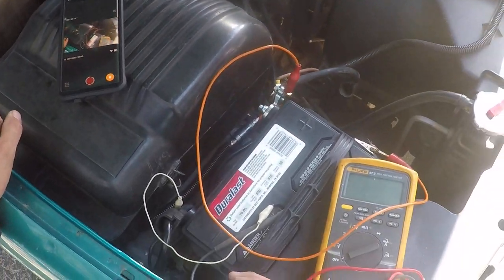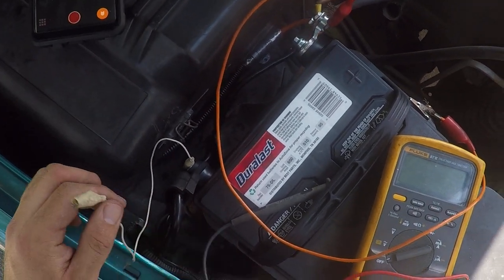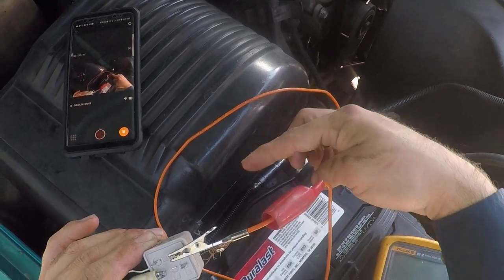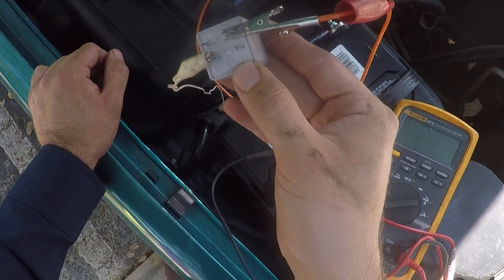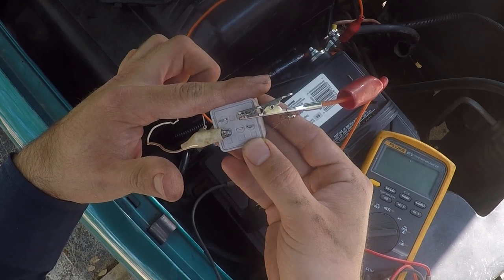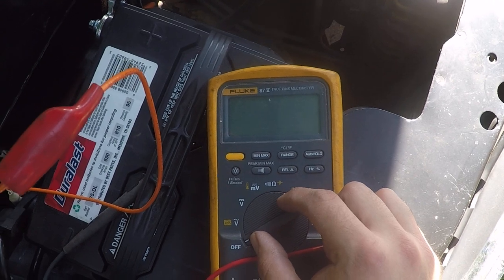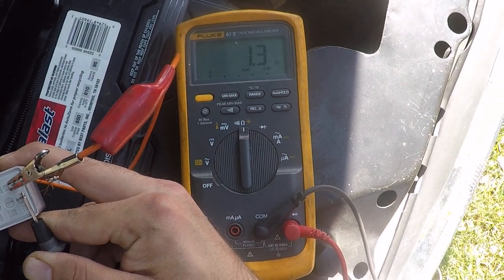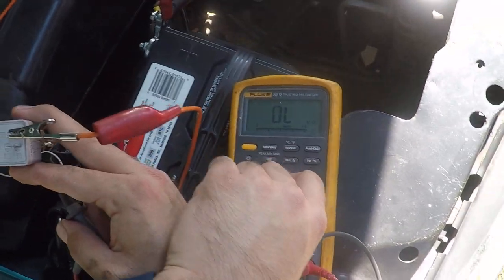How to test a relay with a multimeter or ohmmeter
simple insulated wire can be used in place of alligator clips. If the display reads "OL" when the multimeter probes are placed on 87 and 30 while 85 and 86 are connected to the battery, the relay is bad. And remember, a good relay WILL ALWAYS click, but sometimes even bad relays will too.